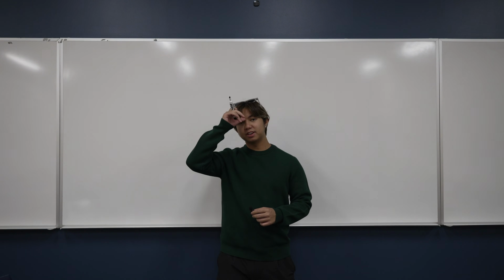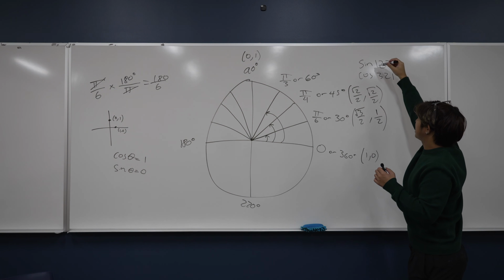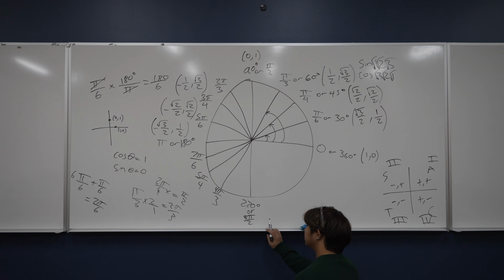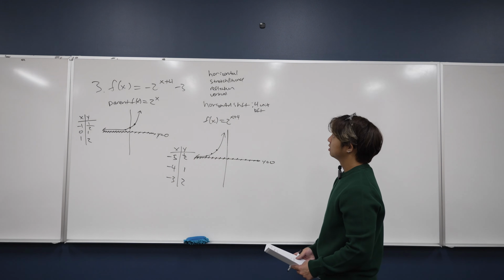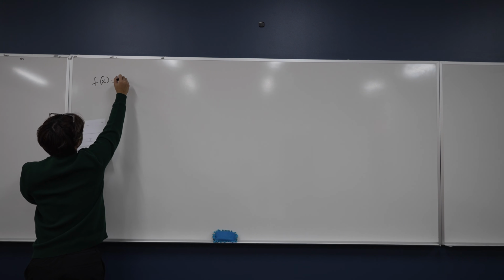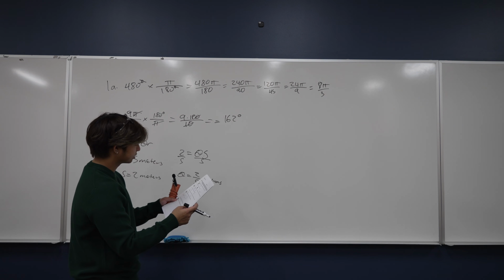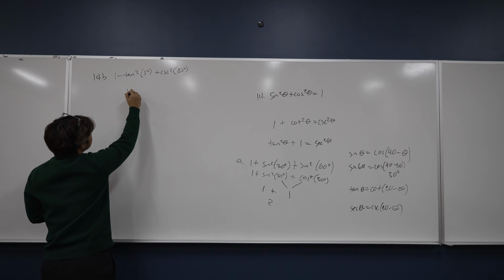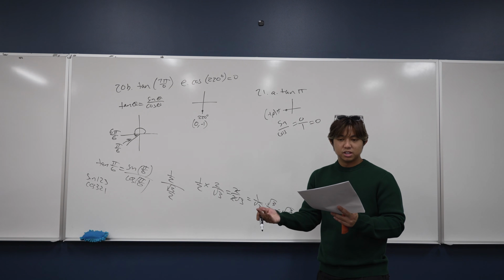Fall 23 Exam Review 2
Hey y'all it's another Exam review. This time around we're dealing with logarithmic functions and trig functions. I wanted to try my take on "lecturing" and test the waters. This is a tough section, especially with how little time we have to cover the unit circle and trig functions. I hope this video helps and best of luck on your exams! :)

If you're interested in supporting me in getting a new microphone for these videos (you'll see why I'm trying to get a better one lol), any help would be appreciated :) $huygboard

I had a lot of issues going on before I even got the chance to record and ran into a hell of a lot more complications during the process of recording and editing, hence why it's out so damn late. If anyone's into editing or videography, please leave any criticism or suggestions in the comments, ESPECIALLY if you have any knowledge of any decent free editing software (DaVinci doesn't wanna open up anymore... and HitFilm is an exporting dumpster fire :( )

Timestamps:
00:00:00 Intro
00:00:44 Logarithm Lecture
00:06:13 Unit Circle Lecture
00:29:30 Exponential Function Graph
00:40:04 Logarithm Expression Simplifying
00:43:41 Logarithmic Expressions
00:47:09 Logarithmic Function Graph
00:54:52 Degree - Radians Conversion
00:57:37 Arc Length Formula, Find Theta
00:58:45 Arc Length Formula, Find Arc Length
01:01:14 Clock Diagram Problems
01:02:50 Trig Triangle (not unit circle)
01:03:56 Trig Function Formulas
01:08:48 Trig Function + Cofunctions
01:12:28 MOARRR TRIG FUNCTION FORMULAS
01:15:16 Trig Triangle, given a theta and a trig clue (ANSWER IS -sqrt(33)/7)
01:18:10 Trig Functions w/ Radians
01:20:56 Trig Functions w/ Degrees
01:21:38 Trig Functions w/ Radians... Please learn radians :)